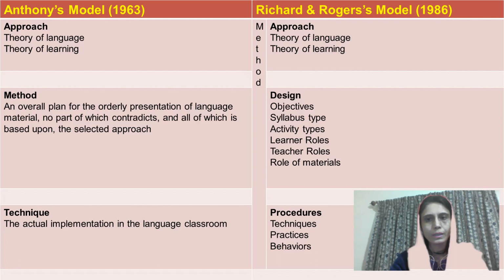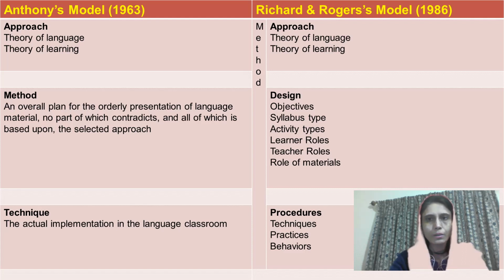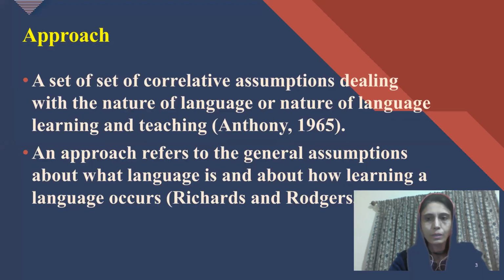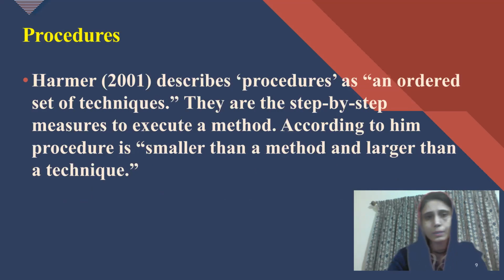Approach Method and Technique in Language Teaching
Learn about ELT approach method and technique in an easy way